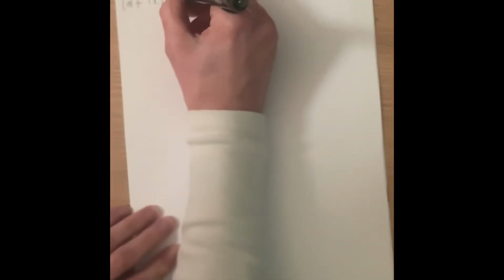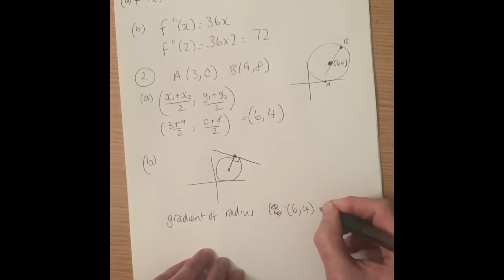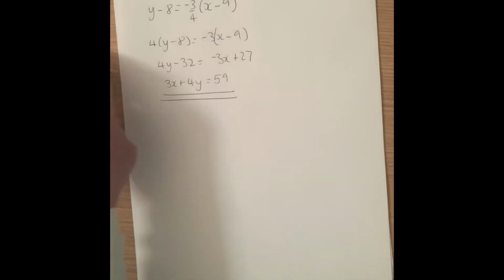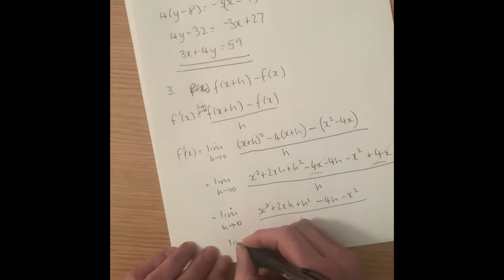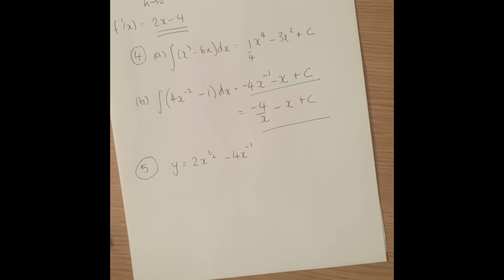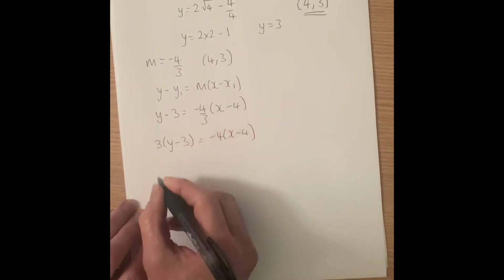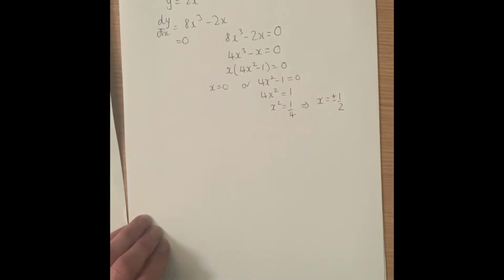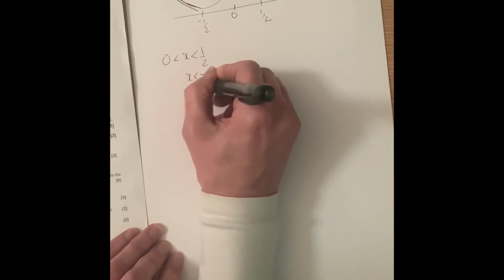Year 12 test questions 1 to 6